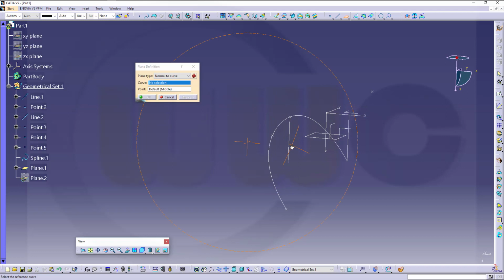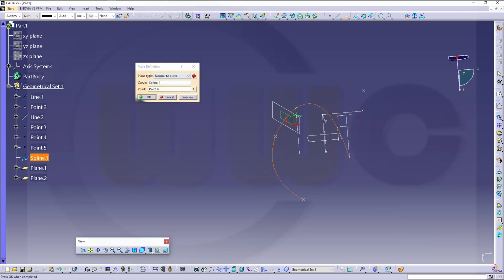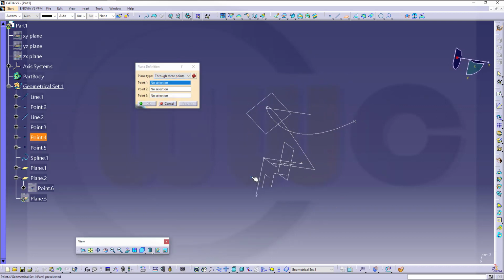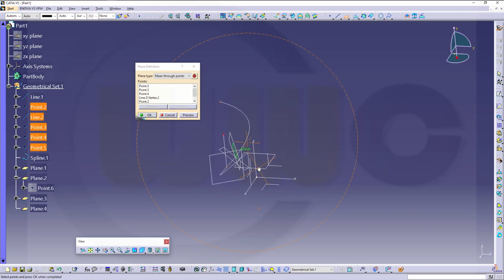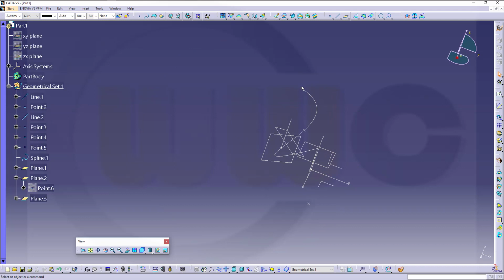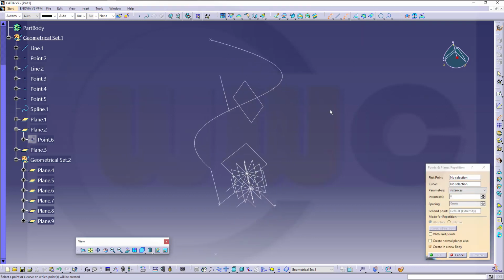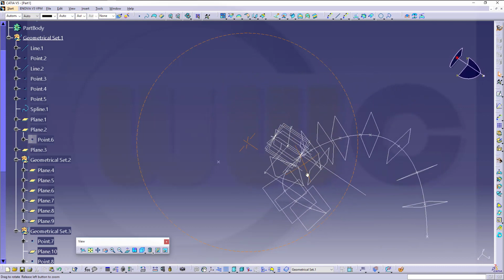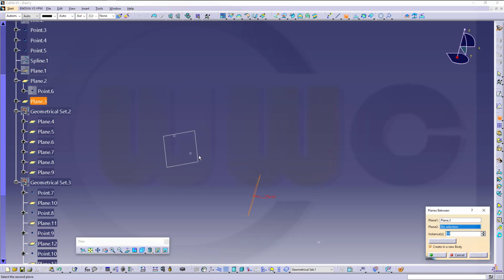Reference Planes - Catia v5 Training - Basics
Short and hopefully useful - enjoy!

One important thing I should mention - you should not use faces, edges or vertices of solids as reference, that is possible in all programs, but you should avoid doing it! For better a overview regarding my youtube videos - head over to my blog.

Siemens NX
Surface Modelling / Flächenkonstruktion
SolidWorks
Surface Modelling / Flächenkonstruktion
Onshape
Drafting / Zeichnungen